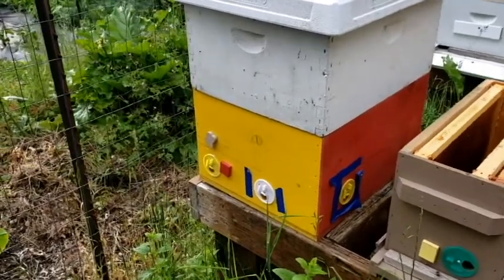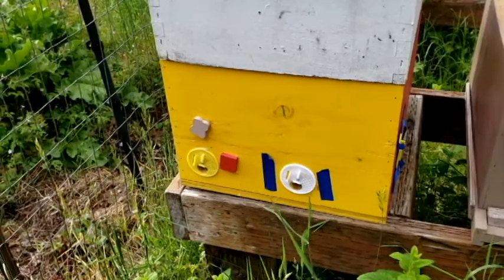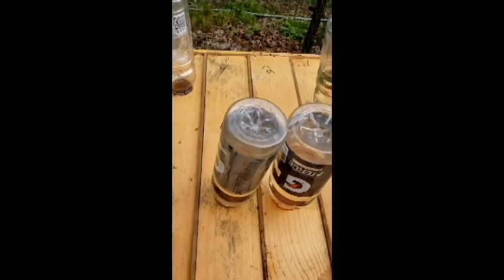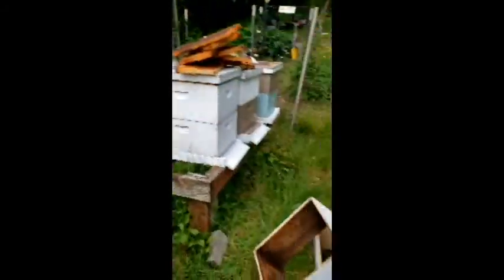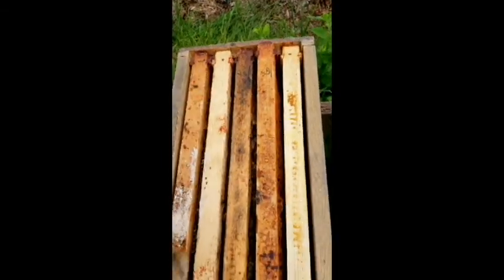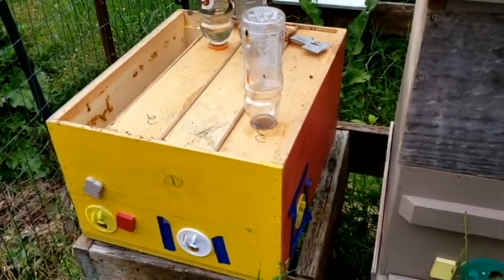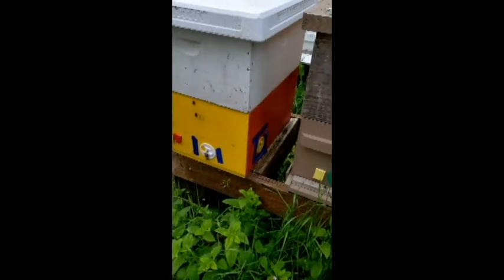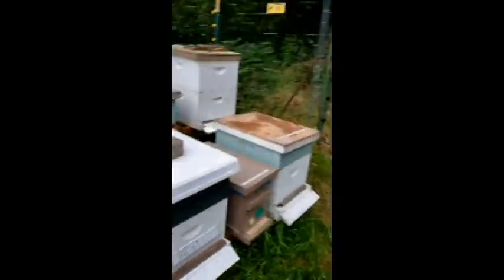Queen castle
Moving 3 new honey Bee queens into their new homes